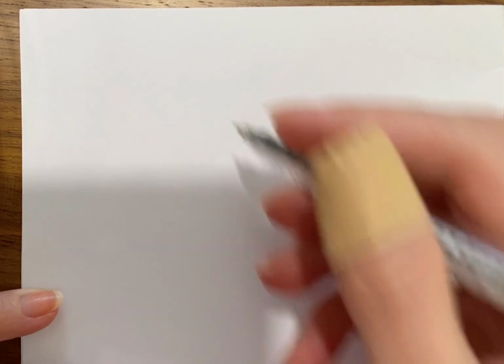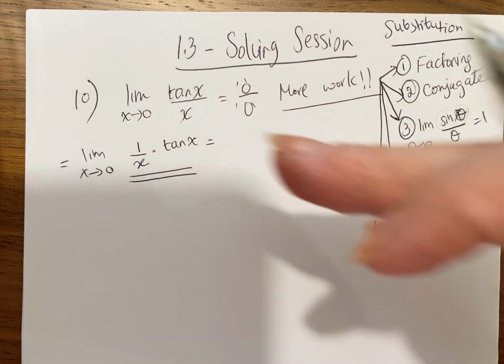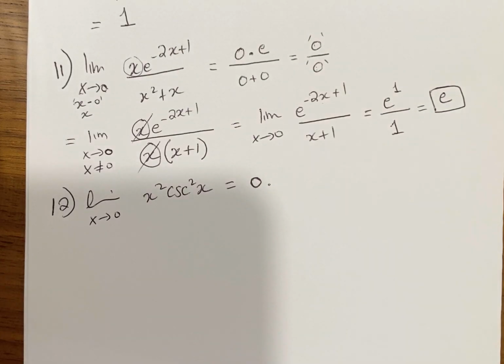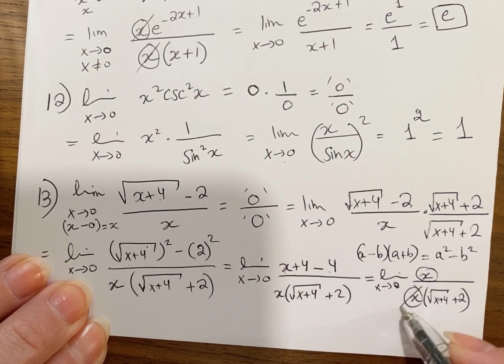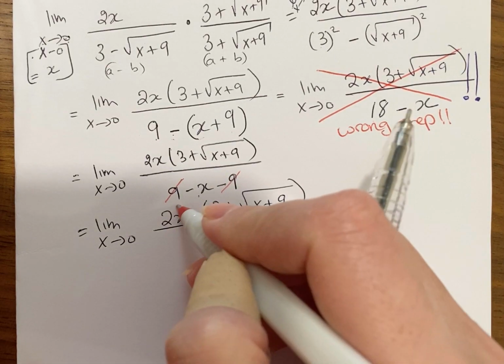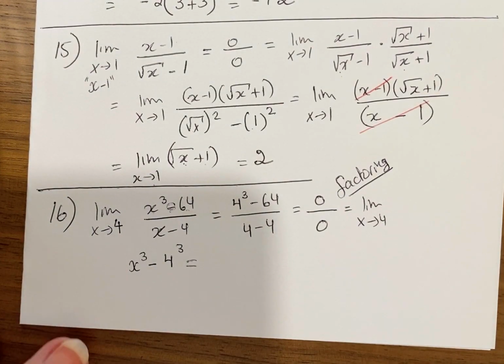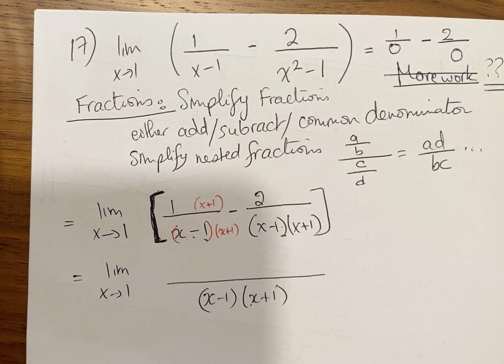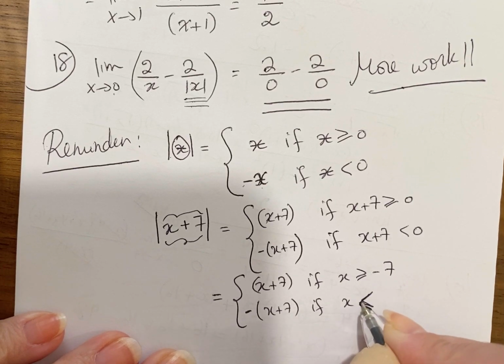Section 1.3 part 3